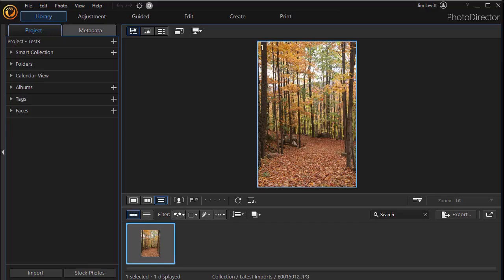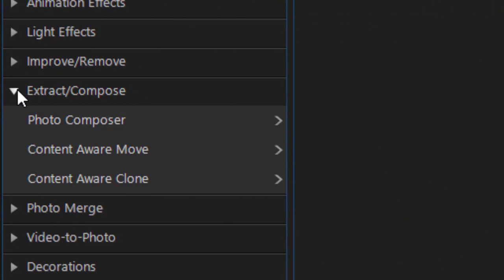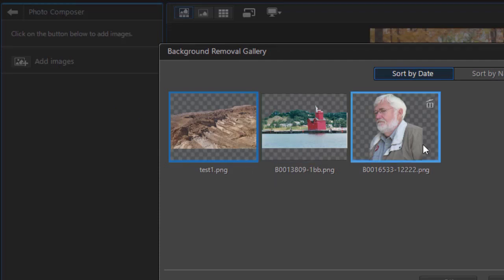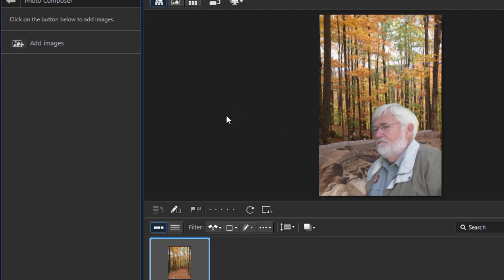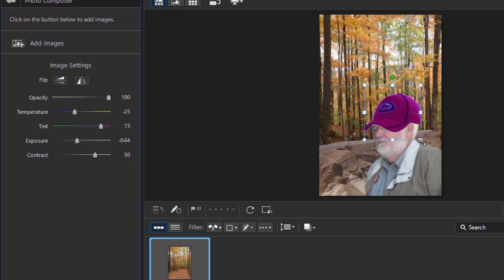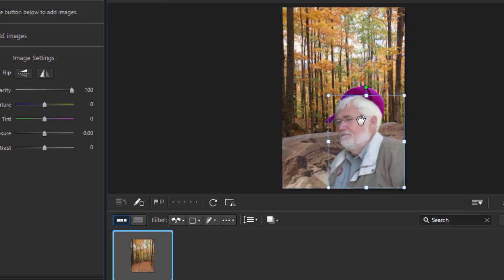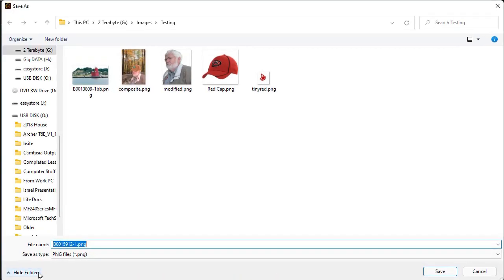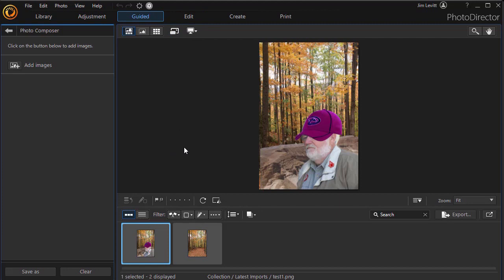How to use the Photo Composer to combine foreground and background images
This tutorial shows you how to easily combine foreground and background images quickly using the Photo Composer. This is not as sophisticated as using layers, but it works well in simple situations.